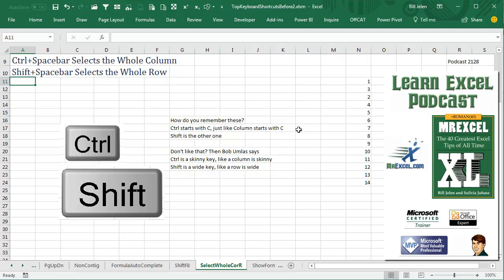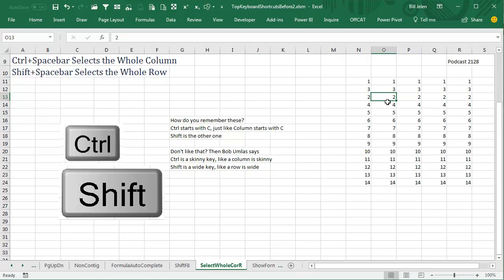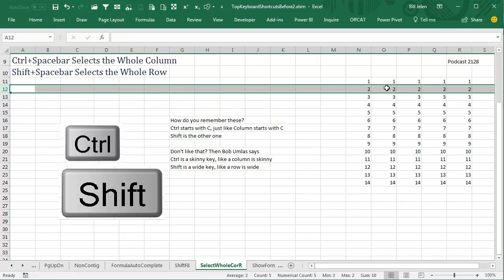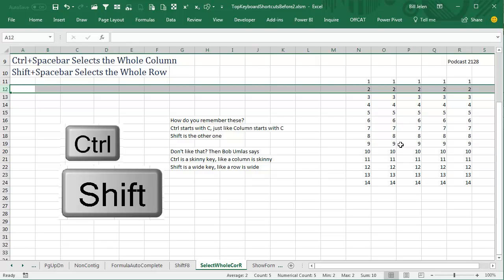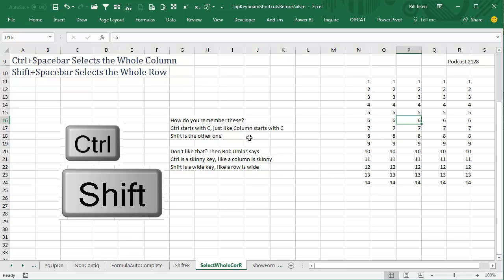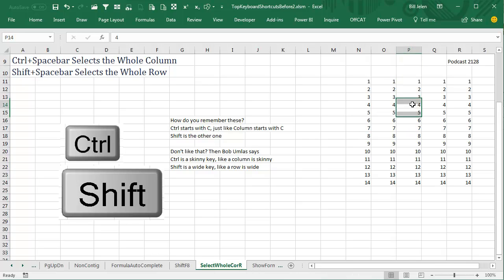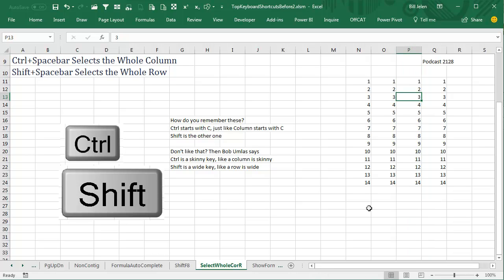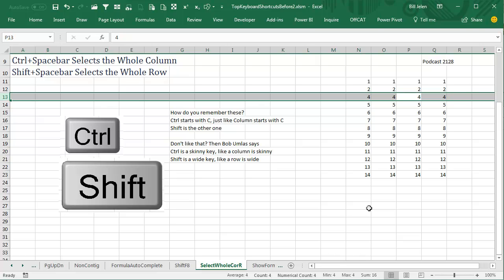Excel Selection Mastery: Select Whole Column/Row - Episode 2128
Microsoft Excel Tutorial: Microsoft Excel Shortcuts - Ctrl+Spacebar to Select Entire Column and Shift+Spacebar to Select Entire Row.

Microsoft Excel Shortcuts - Ctrl+Spacebar to select entire column and Shift+Spacebar to select entire Row in Excel.

Welcome to another episode of Learn Excel From MrExcel! In this podcast, we will be discussing a useful Excel shortcut for selecting the whole column or row. This trick will save you time and make your work more efficient.

The shortcut is simple - CONTROL+SPACEBAR selects the whole column and SHIFT+SPACEBAR selects the whole row. This is great because once you have the entire column or row selected, you can easily move it to a new position by holding down the SHIFT key and dragging it.

However, the problem is that many of us struggle to remember which shortcut does what. Is it CONTROL+SPACEBAR or SHIFT+SPACEBAR? Well, here are two ways to remember. First, think of the letter "C" in CONTROL - it stands for column. So, CONTROL+SPACEBAR selects the whole column. Second, the letter "S" in SHIFT is adjacent to the letter "R" in row. This can help you remember that SHIFT+SPACEBAR selects the whole row.

But wait, there's more! Here's a bonus trick - if you use CONTROL+SPACEBAR to select the whole row and then press CONTROL and the minus sign on the number keypad, it will delete that selection. This is a quick and easy way to delete a whole row without having to use the mouse.

This video answers these common search terms:
how to select entire column in excel keyboard shortcut
how to select entire column in excel shortcut
how to select entire row or column in excel
how to select entire row excel shortcut
how to select entire row in excel
how to select entire row of multiple cells in excel
how to select an entire column in excel
how to select an entire row in excel keyboard
how do i select an entire row in excel

Table of Contents:
(00:00) Selecting the whole column or row
(00:23) Remembering the shortcuts
(00:33) Two ways to remember
(00:43) Bonus trick for deleting selected rows/columns
(01:09) Clicking Like really helps the algorithm